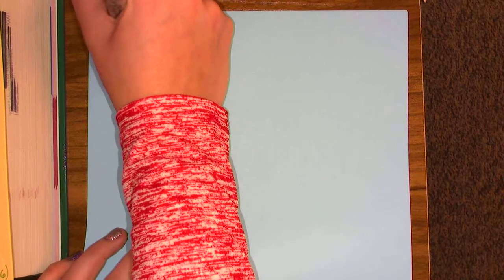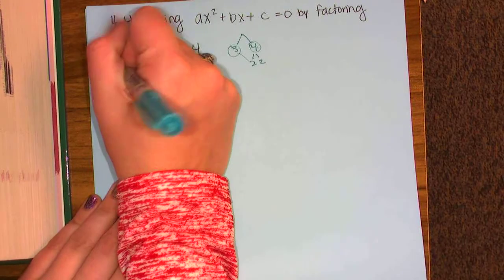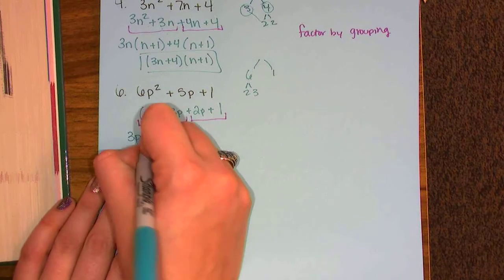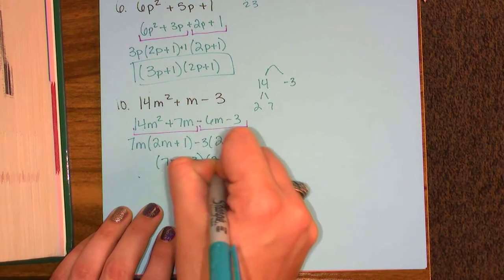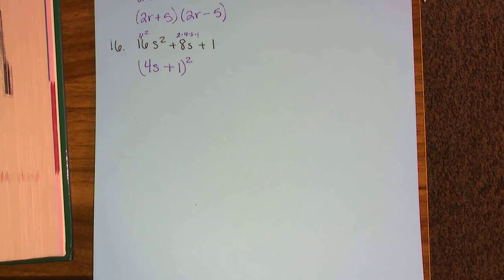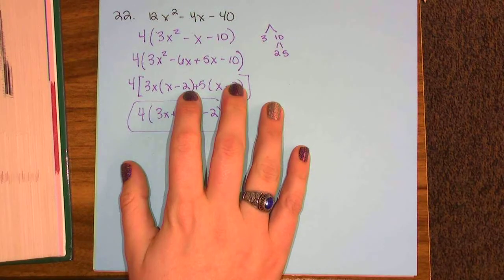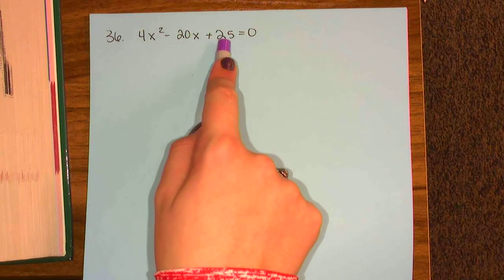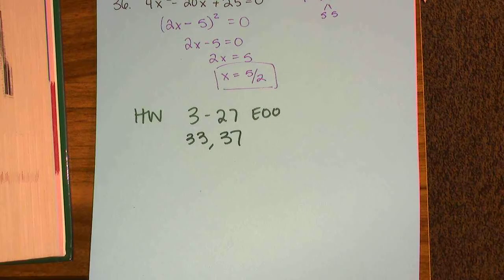Algebra 2 4.4 Solve ax^2+bx+c=0 by factoring notes and examples